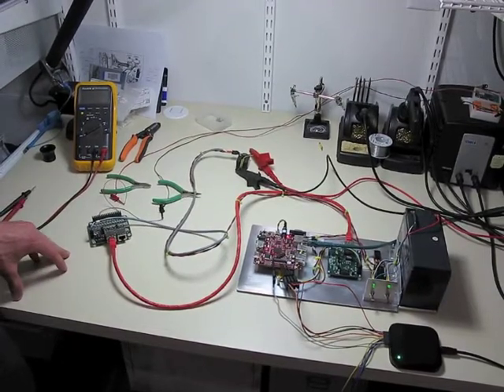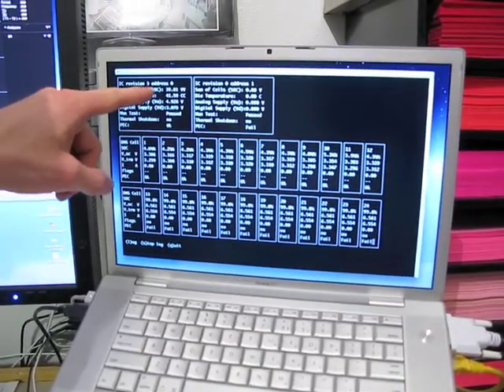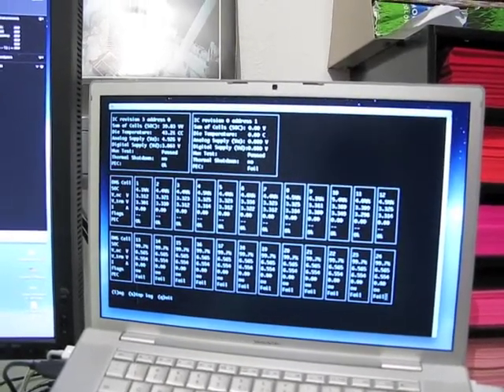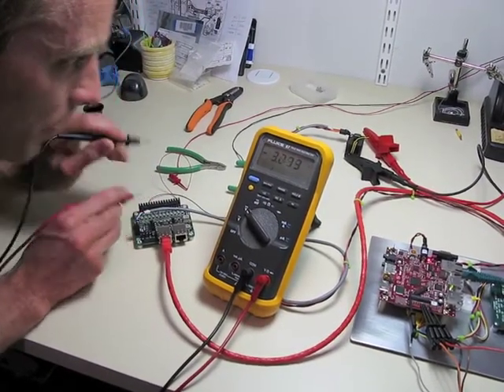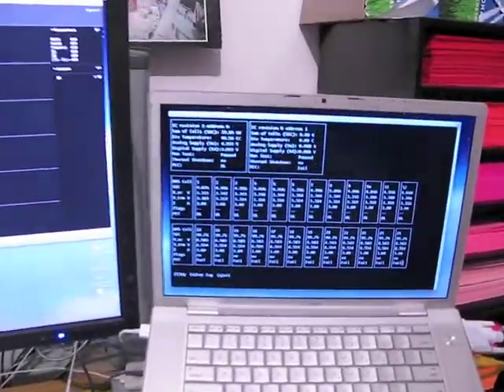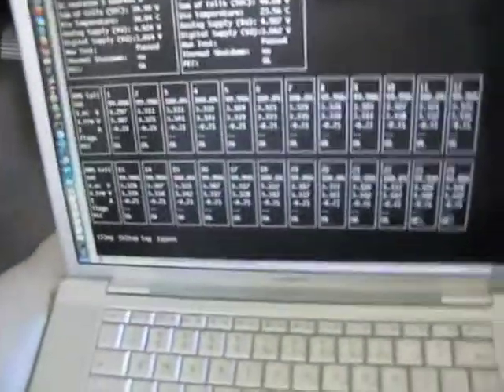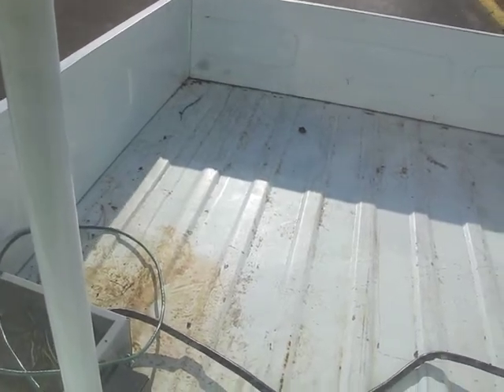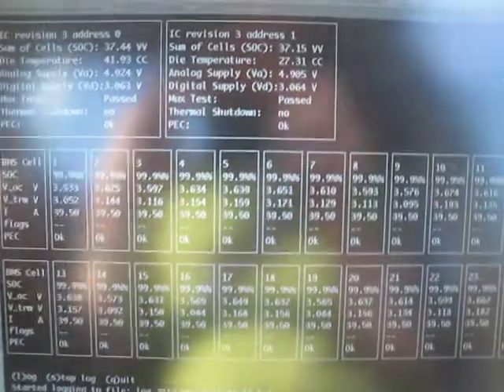University of Colorado ECEN5623 Summer 2013: Extended Lab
A Battery Management System prototype based on the Beagle xM running Arch Linux ARM, with real time sampling of the LTC6804 over isoSPI using the LTC6804 demo boards.
The application implements a very basic BMS with cell state estimation.